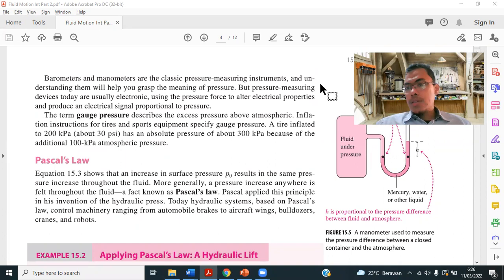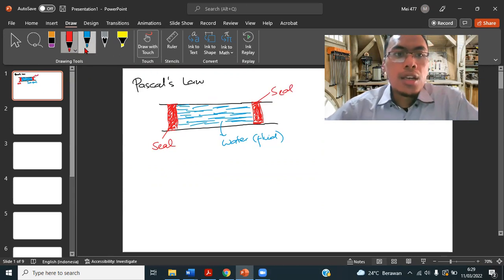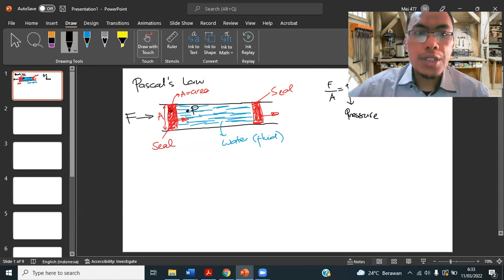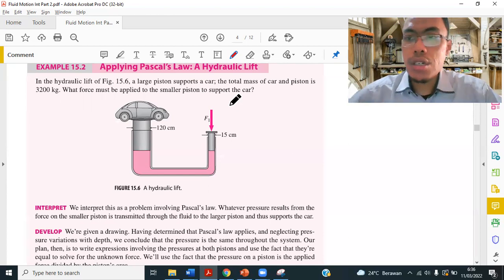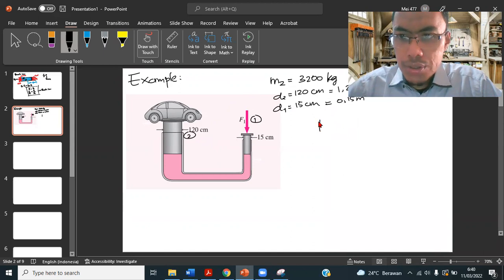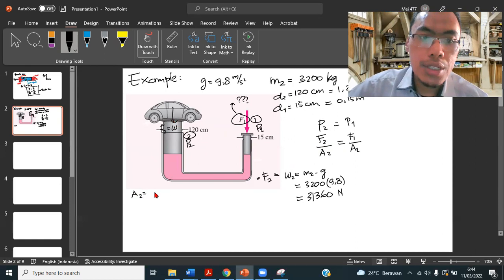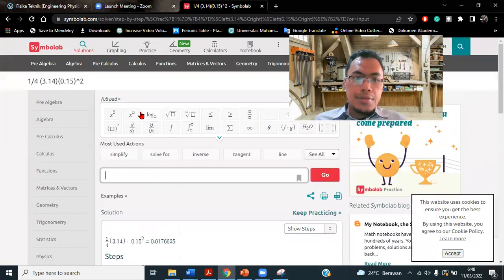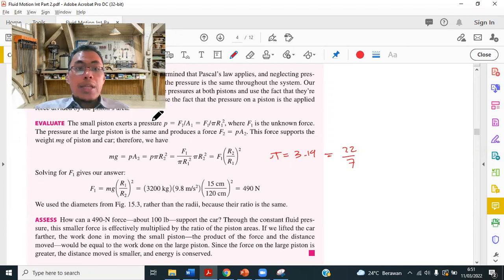Pascal's Law 11 March 2022